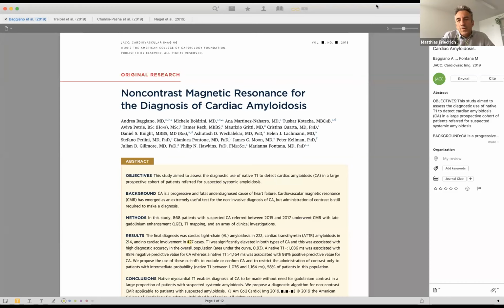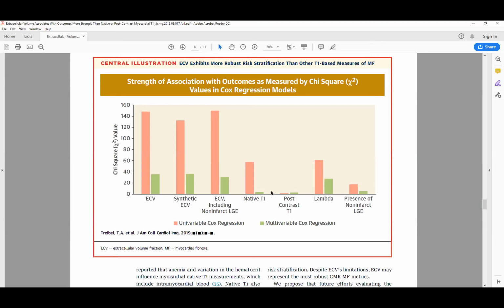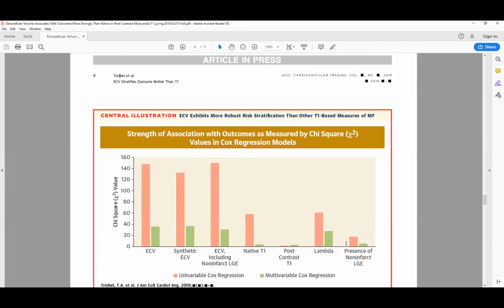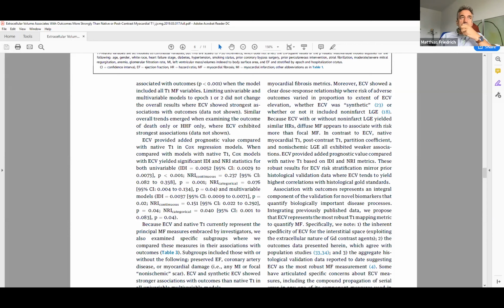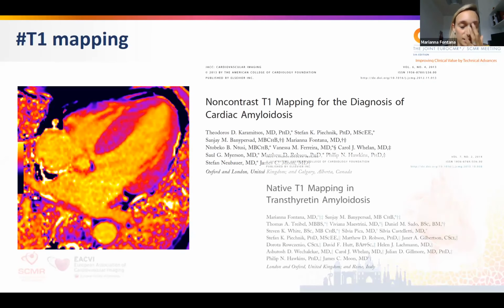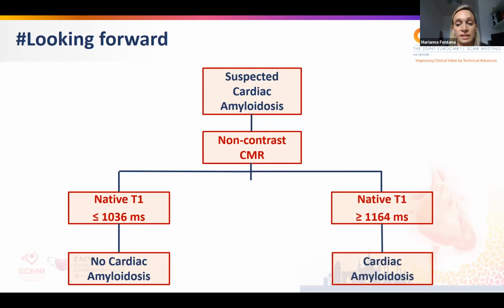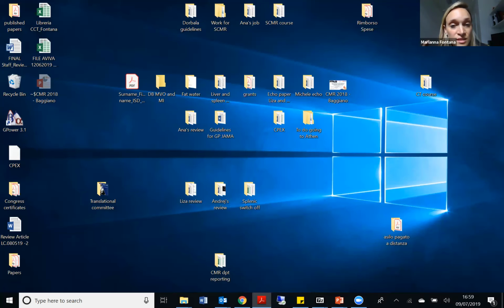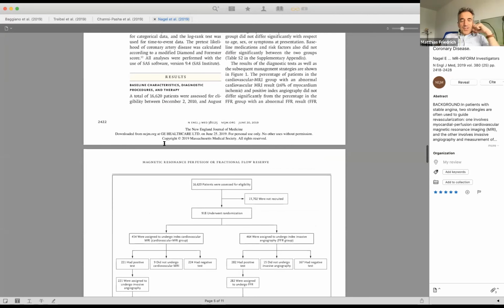CMR Journal Club July 9, 2019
Noncontrast Magnetic Resonance for the Diagnosis of Cardiac Amyloidosis Andrea Baggiano, MD,a,b,* Michele Boldrini, MD,a,c,* Ana Martinez-Naharro, MD, et al.

Extracellular Volume Associates With Outcomes More Strongly Than Native or Post-Contrast Myocardial T1 Thomas A. Treibel, PHD,a,b Yaron Fridman, MD,c,d,e,f Patrick Bering, MD, et al.